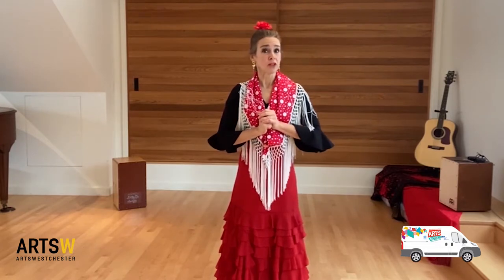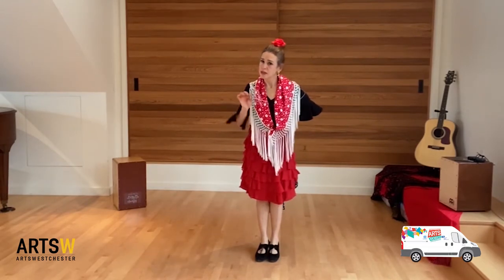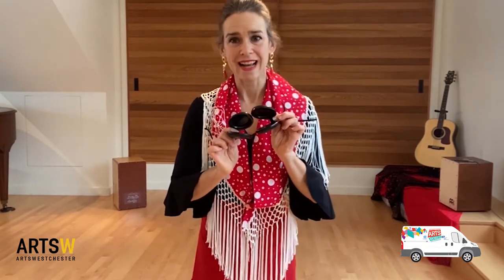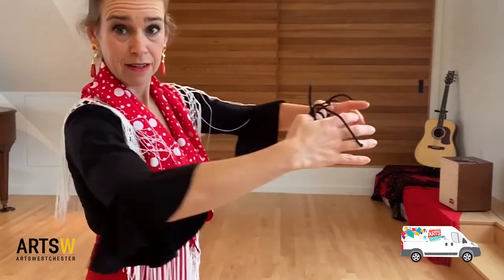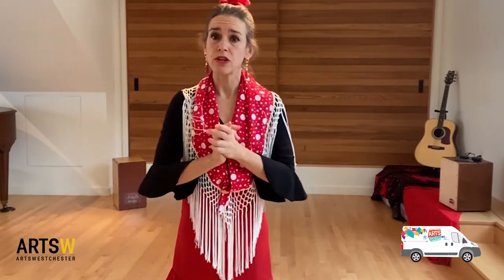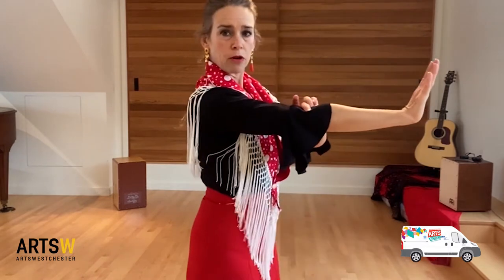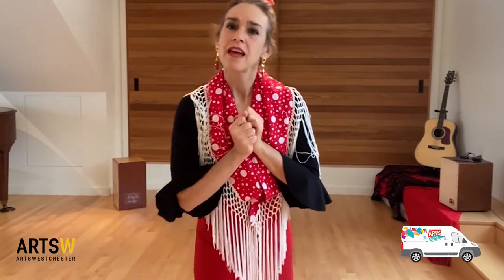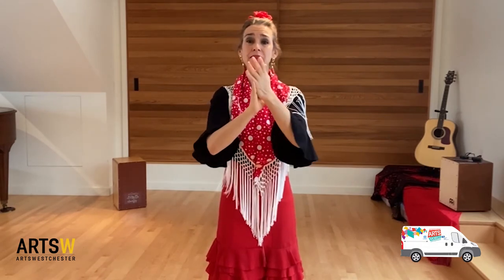[ArtsMobile] Flamenco Dance with Rebecca Thomas | Virtual Art Workshop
ArtsWestchester’s ArtsMobile has gone digital! Join us to participate in a creative and fun art-making activity. Using items commonly found in your home, families, youth and adults can work on literary, performing and visual art workshops led by professional teaching artists.

In this video, artist Rebecca Thomas presents a Virtual ArtsMobile Workshop where students learn how to Flamenco Dance

Virtual ArtsMobile workshops are made possible by major support from White Plains Hospital and Con Edison.